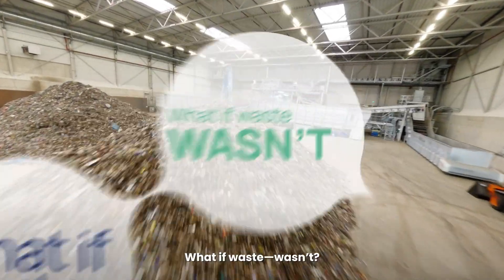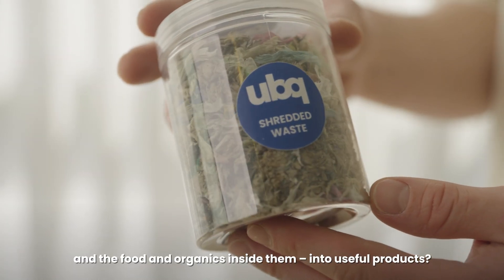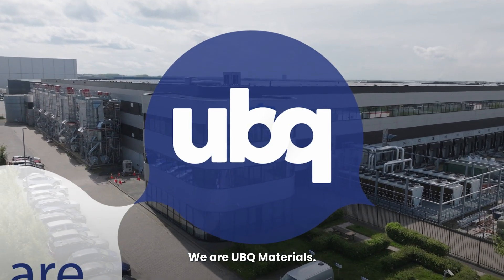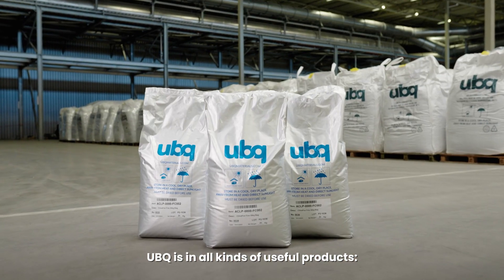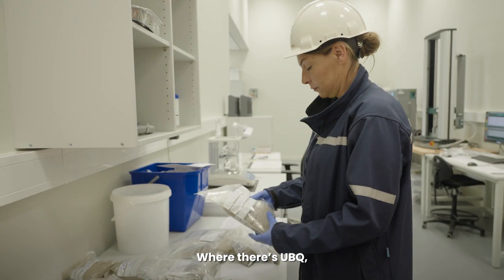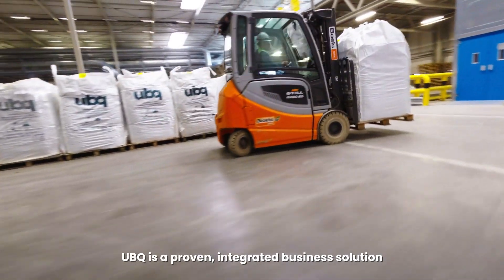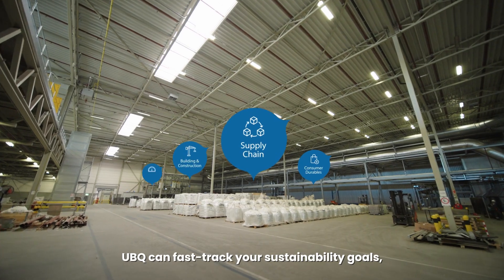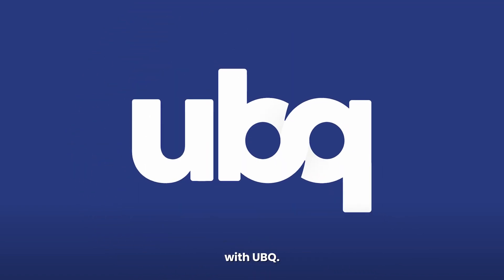UBQ Corporate Video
UBQ Materials’ primary goal is to create a world without waste.  We are a global materials company that has developed a patented technology that uses mixed, municipal household waste—including organic and hard-to-recycle materials— normally destined for landfills or incinerators to produce a pioneering, bio-based thermoplastic composite.

When used on its own or partially as a replacement for conventional plastics in durable and semi-durable product applications, UBQ material captures biogenic content and reduces greenhouse gas emissions, resulting in a new life for waste and a reduced environmental impact.